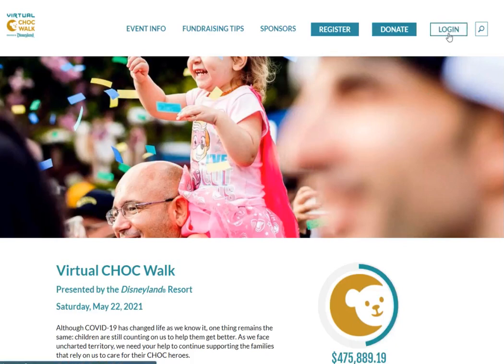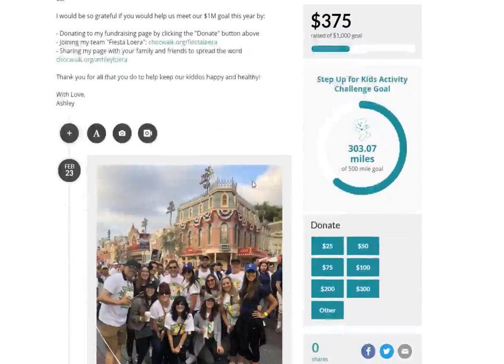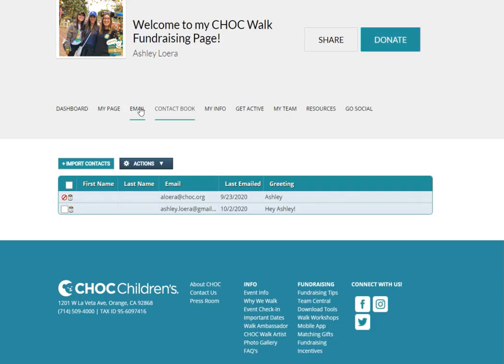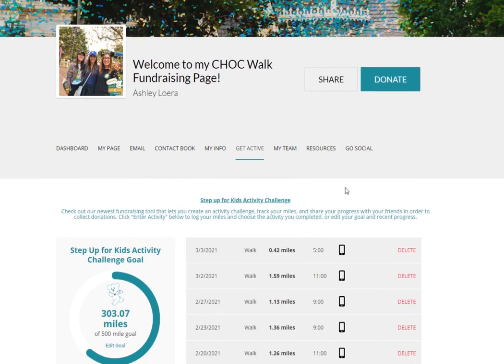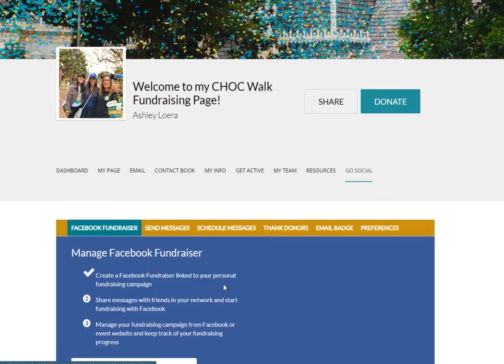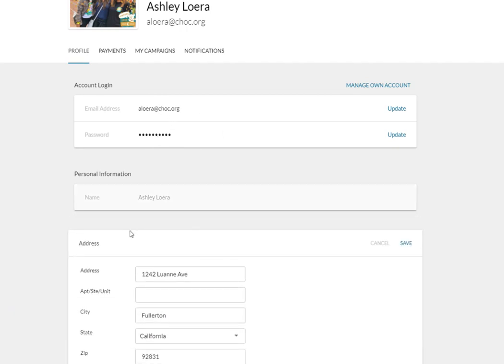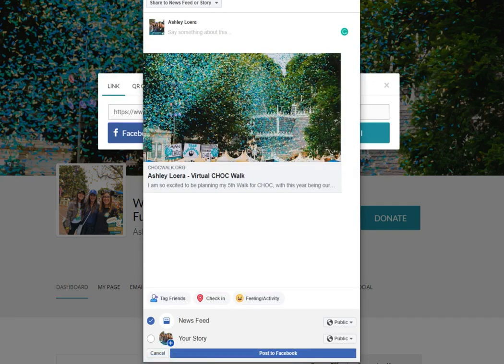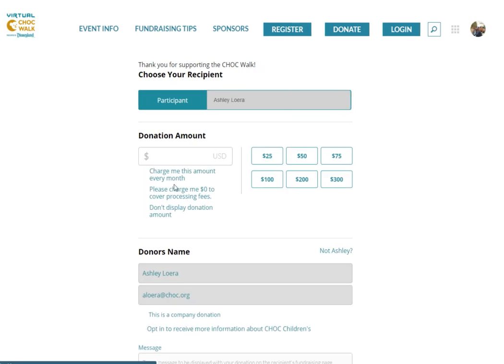Walk Dashboard Tutorial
Take a updated tour through the CHOC Walk Fundraising Dashboard to learn how to send emails, post on social media, update your fundraising page and more.